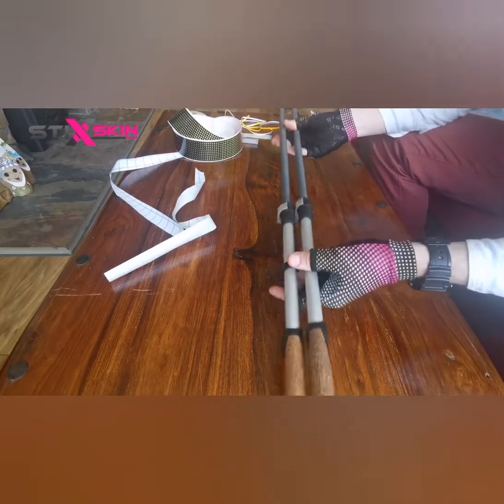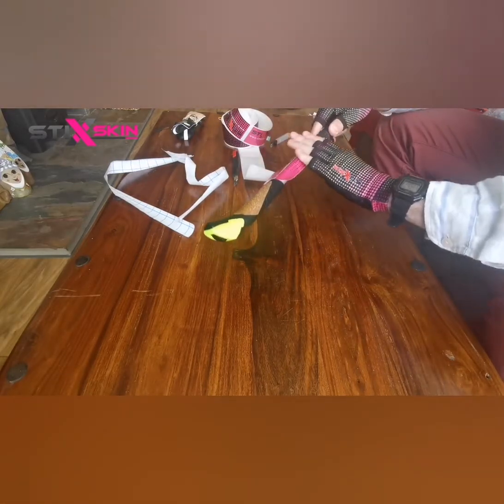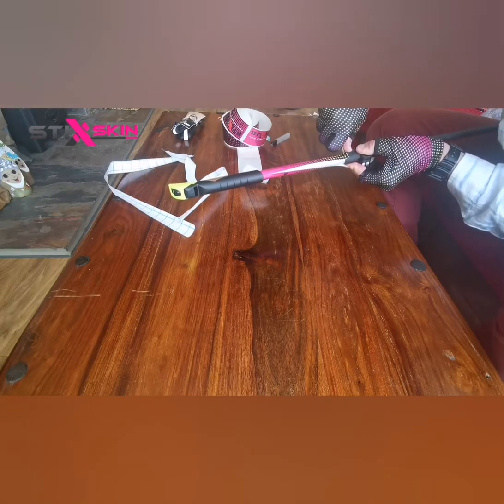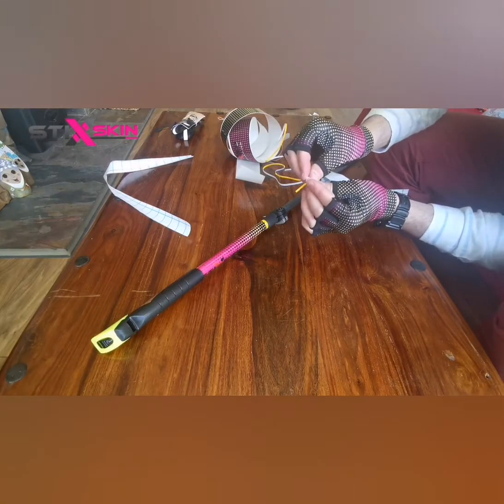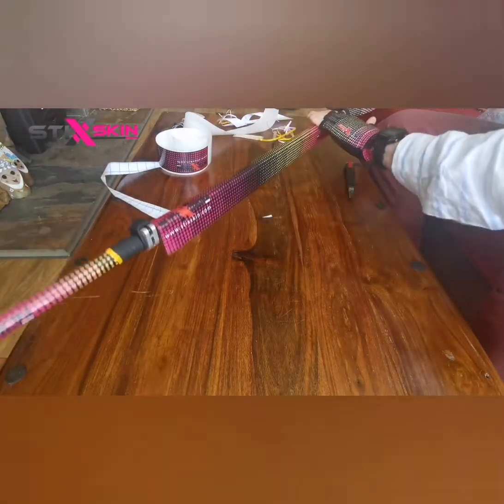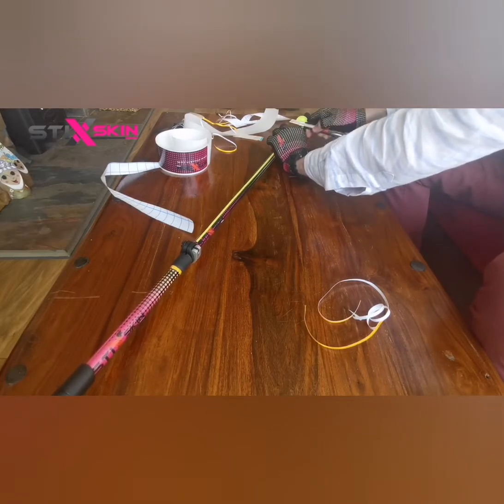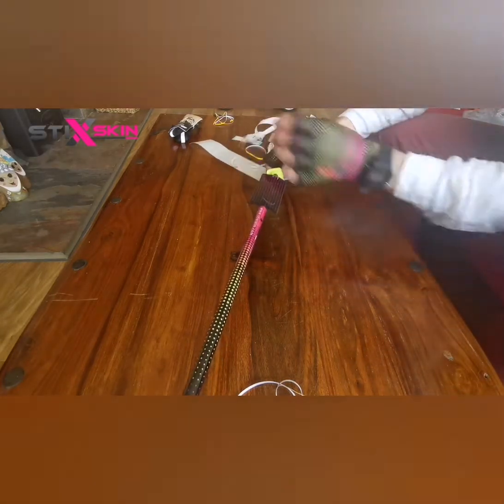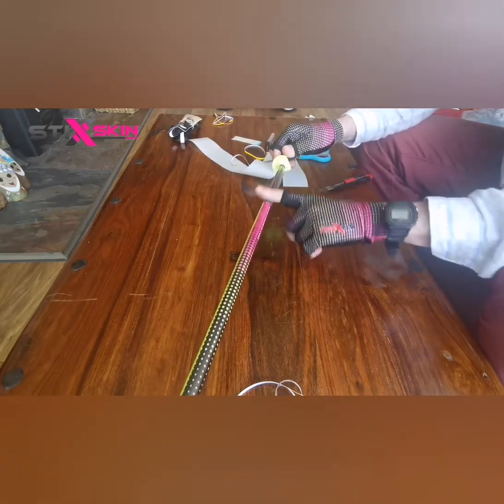stiXskin - DIY home tutorial Carbon fibre, 2 section, Nordic walking poles - dotted neon